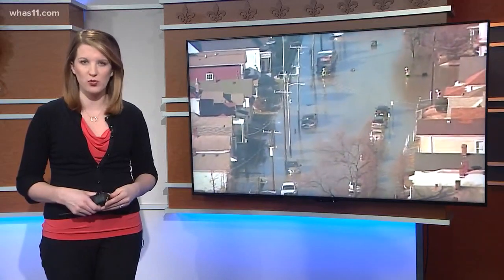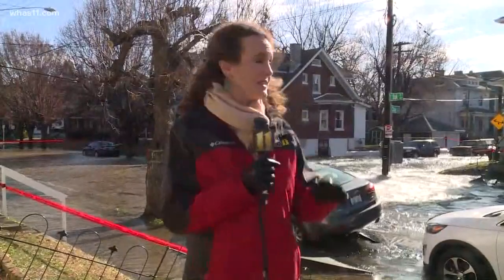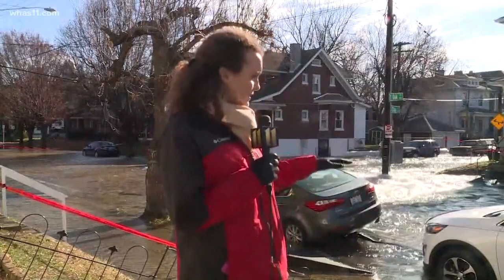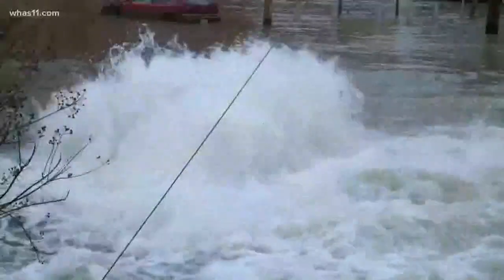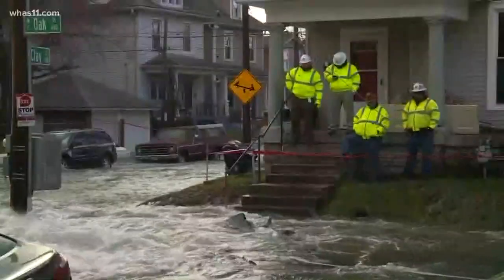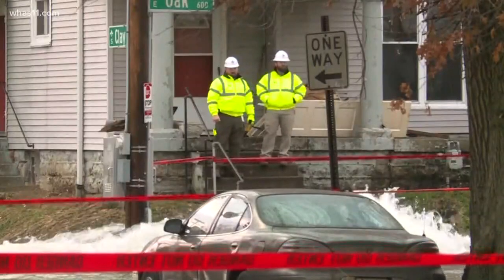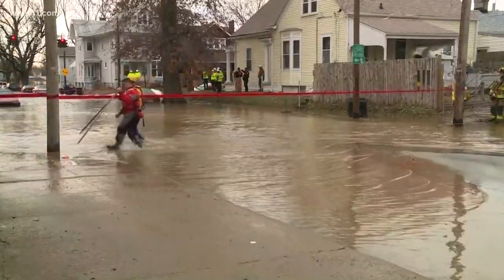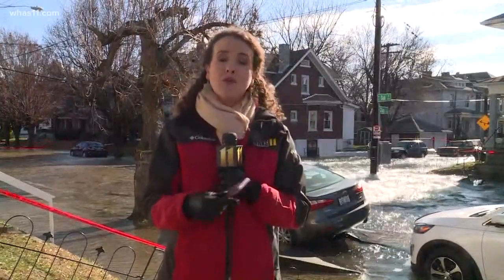Water main break floods Shelby Park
The water has begun to recede in Louisville's Shelby Park neighborhood after a 48-inch water main busted early Tuesday morning.